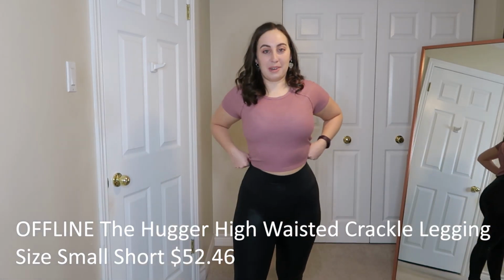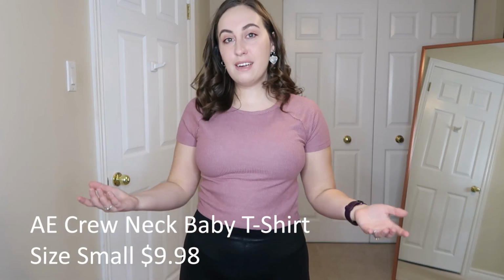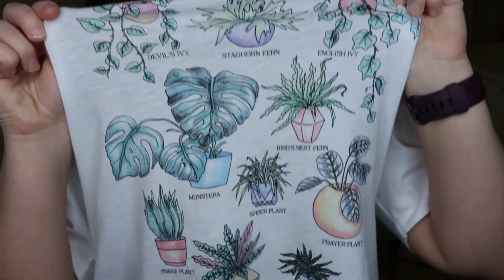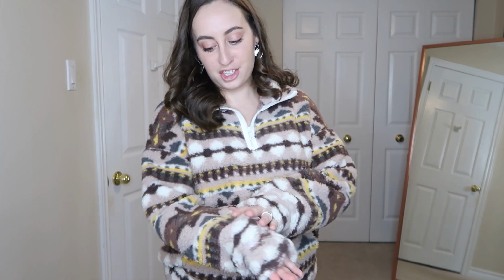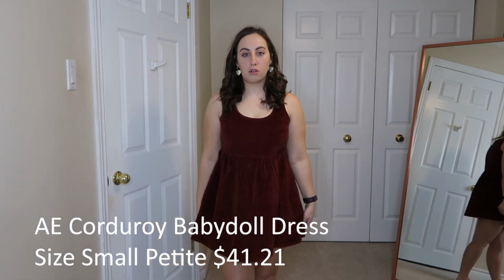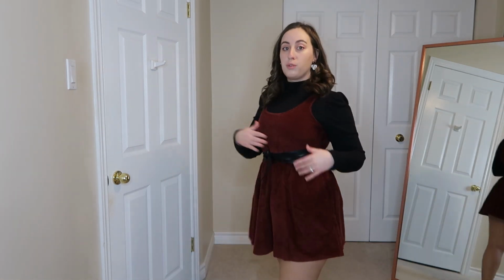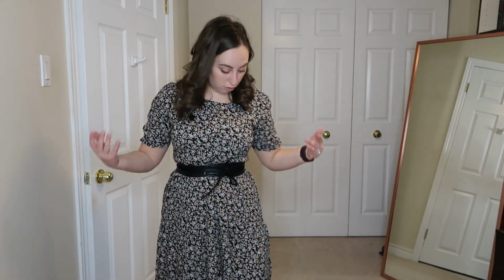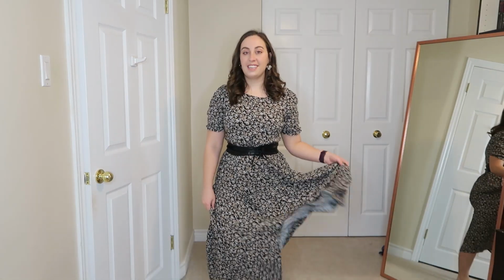Faux Leather Leggings, Dresses, and Crops | AE F/W Edit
This is one of my favourite hauls in a while - American Eagle has been killing the game with their comfy yet stylish releases this year! Please be sure to let me know your favourite outfit in the comments below, and also let me know your fave styling for that red corduroy dress!

American Eagle

My next few videos will be more ~festive~ so be sure to subscribe and hit the bell if you would like to see them :) Stay safe, and I look forward to seeing you next week!